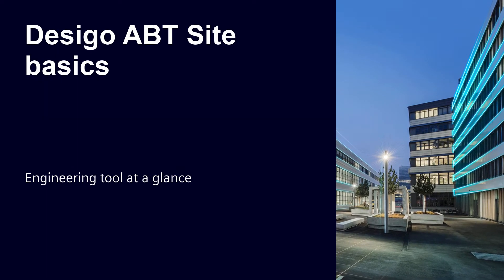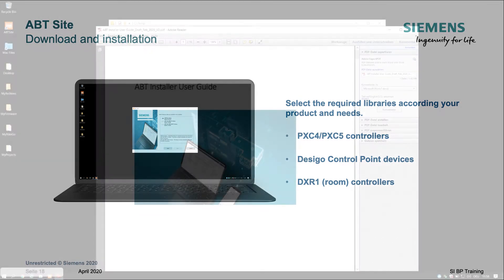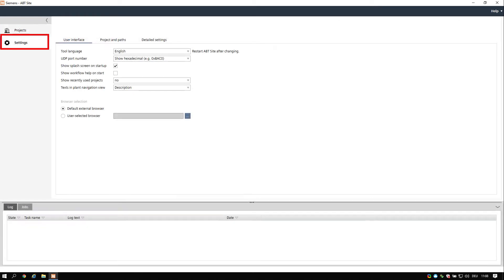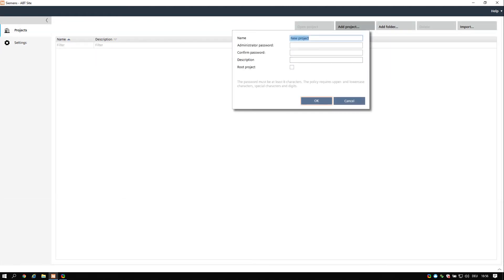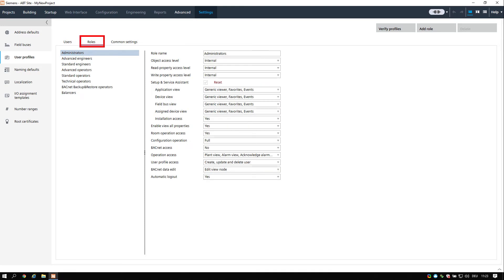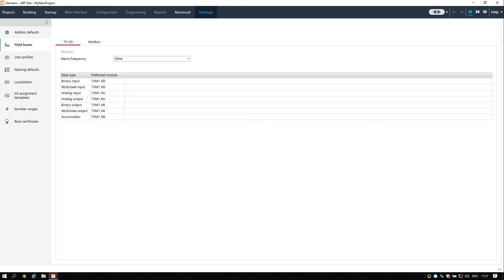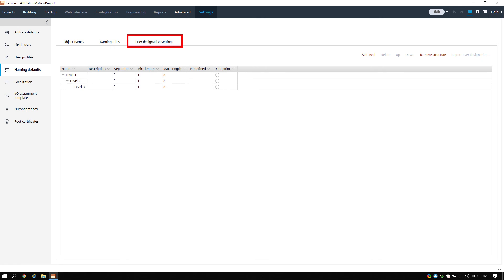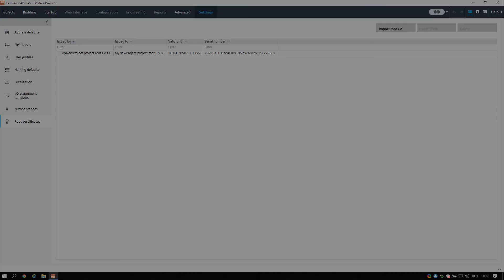Desigo ABT Site Basics, 1. Download and Installation, Initial Startup and settings, Project creation